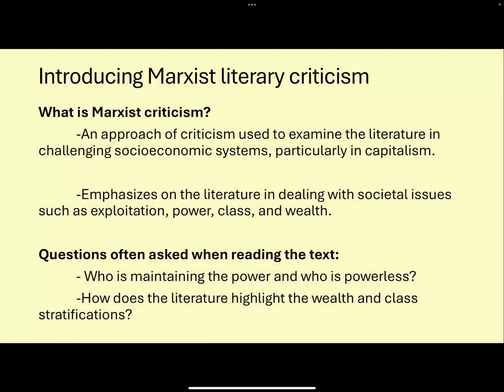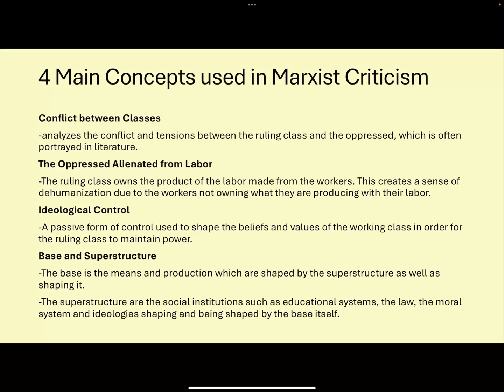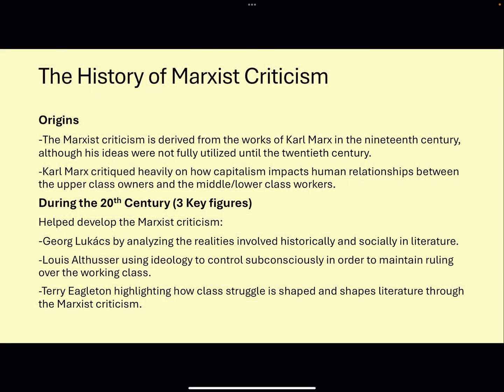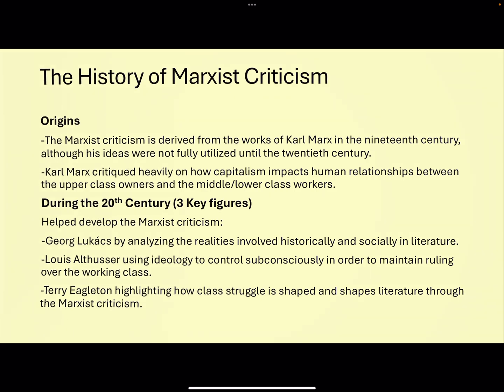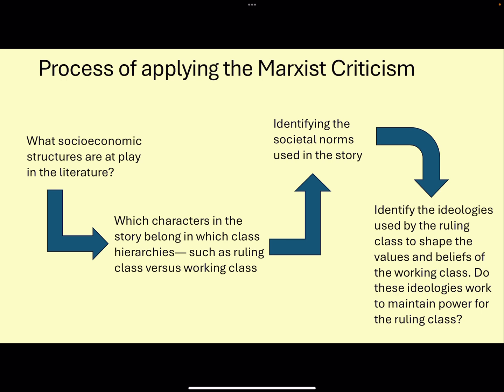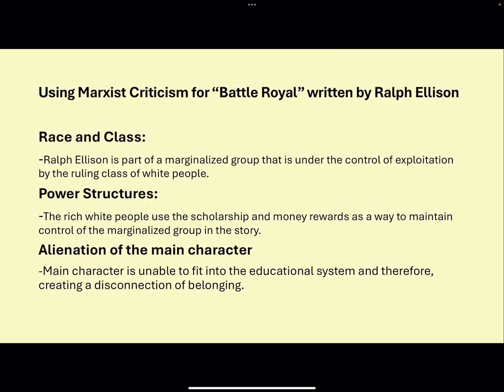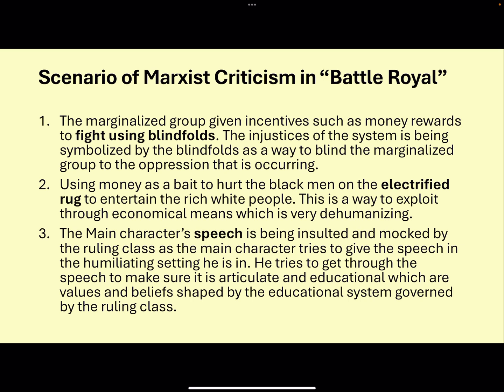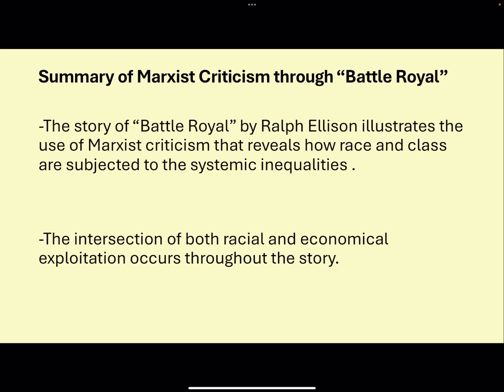Marxist Literary Criticism Presentation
English class assignment